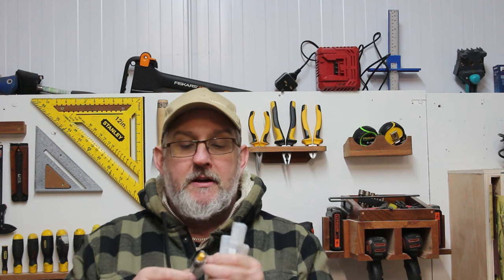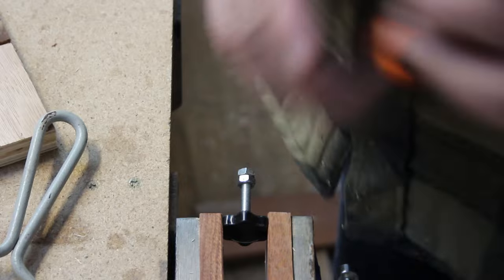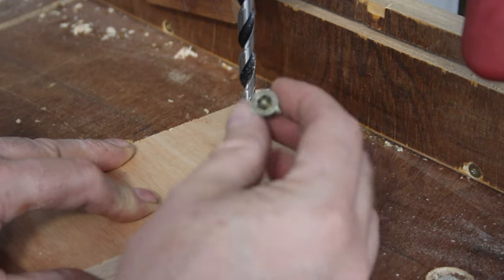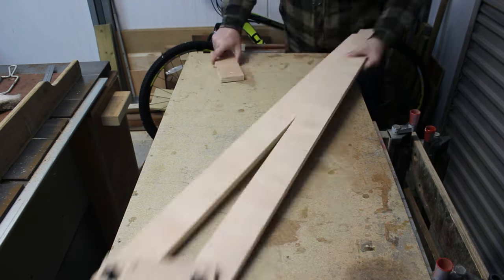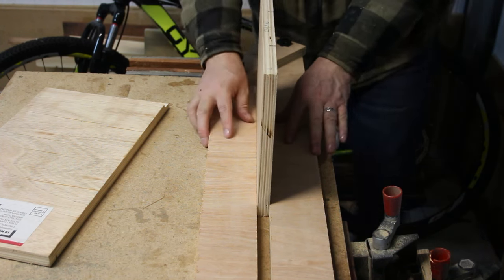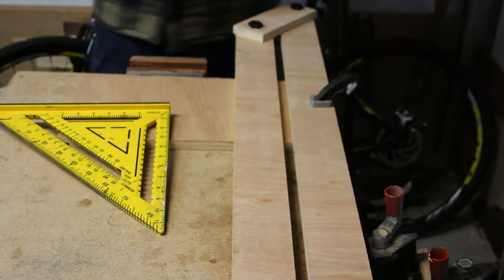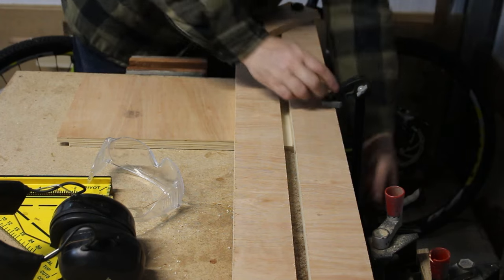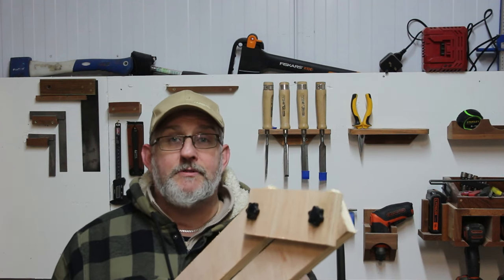Perfect Dado Jig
Made a JIg for cutting Dado's with a Palm Router.  You must use a router cutter with a mid bearing, i,e not below the cutter, but above, next to the shank.  The Jig goes over the work peice, and the bearing runs along the jig, cuttinf the peice below to a perfect Dado